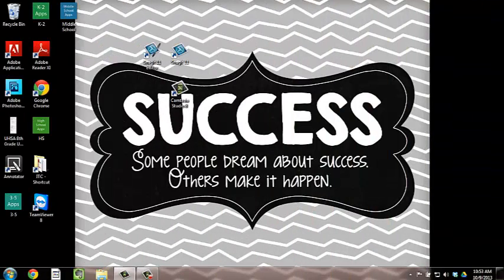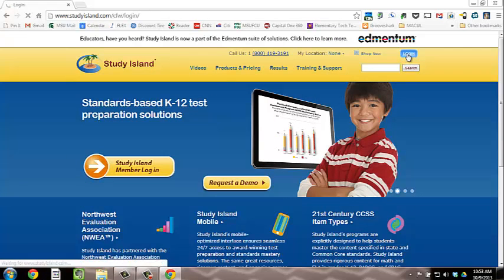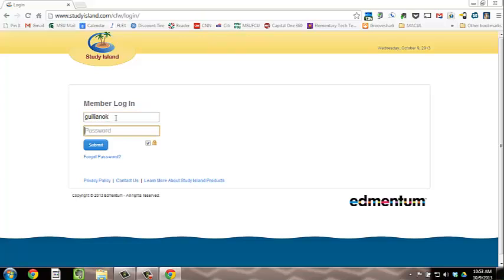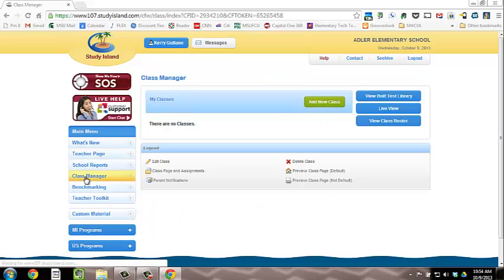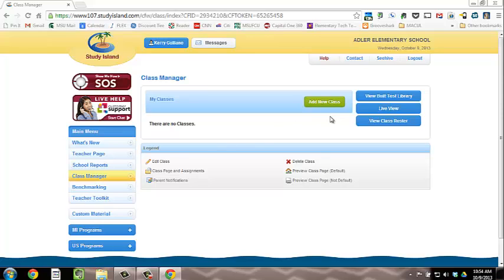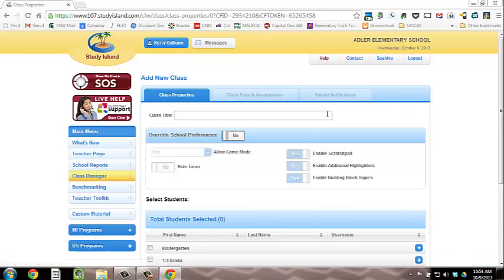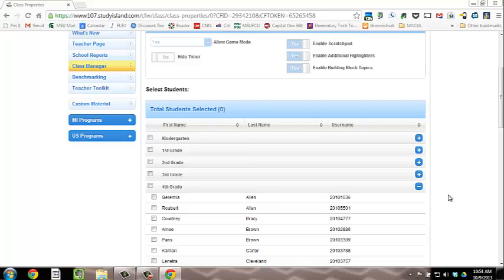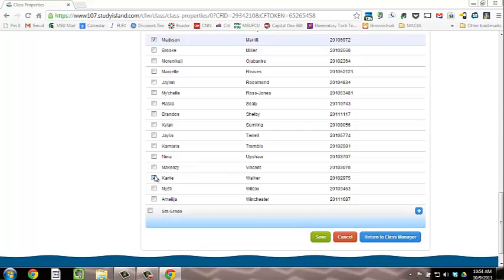Study Island: Creating a Class & Adding Students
How to create a class in Study Island. Specific for Southfield Public School Teachers using Study Island in the district.